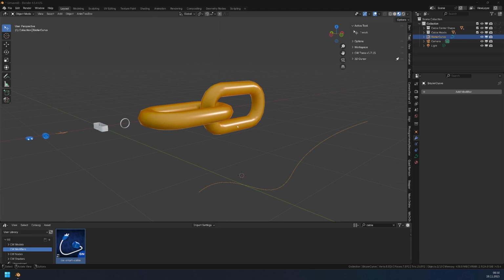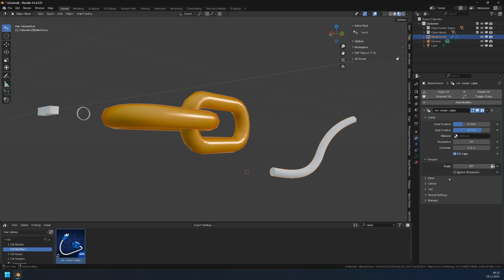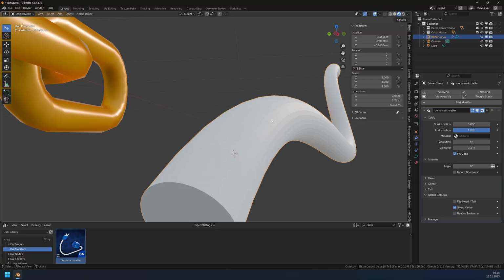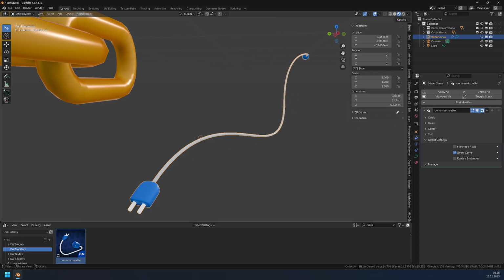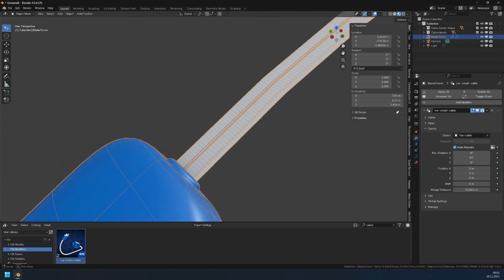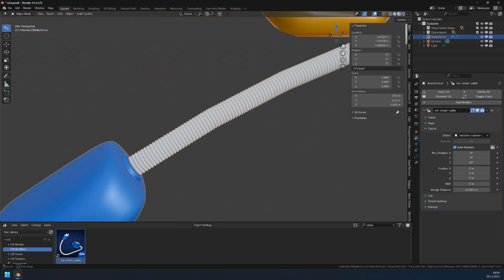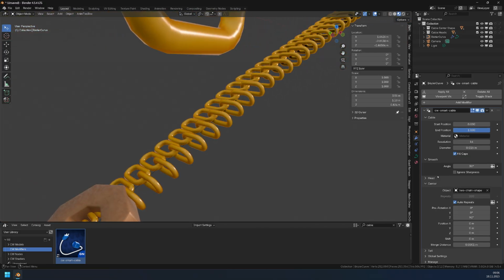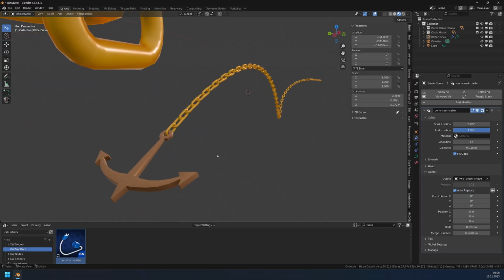CW Smart Cable - Geometry Nodes Modifier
This is a guide on how to use my CW Smart Cable Modifier in the 3D software Blender. You can acquire it for a small contribution in one of my online shops. By purchasing this modifier, you are supporting both my work in creating more 3D content and the Blender Foundation.